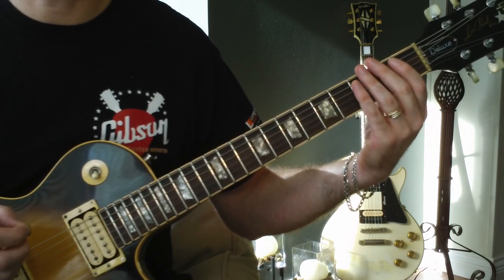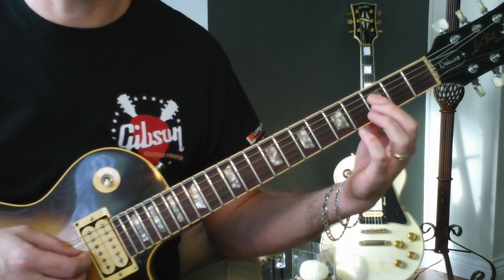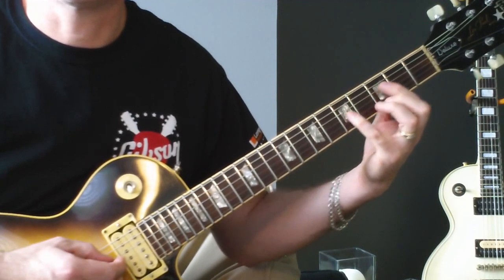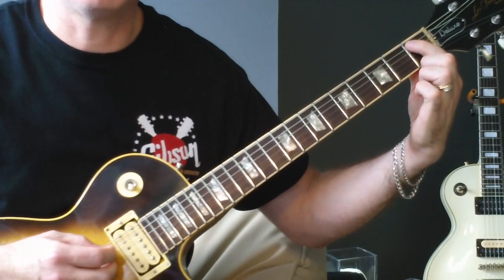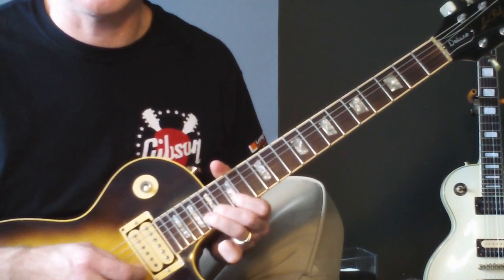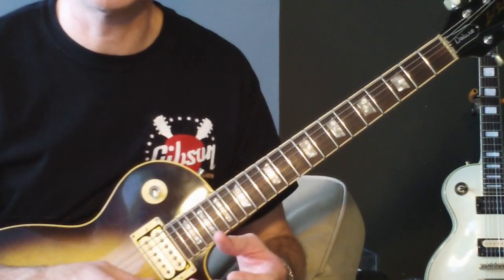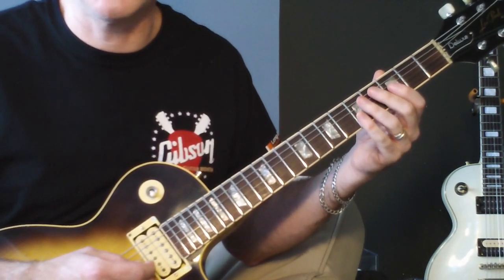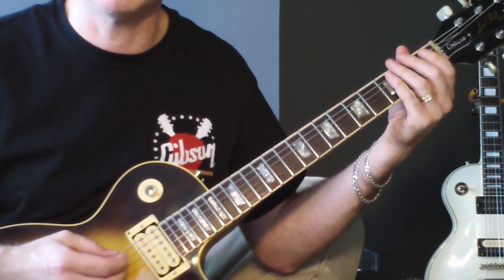ACE FREHLEY - AceFrehleyLesPaul.com - Parasite - Ep. 21 / 12Nov13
AceFrehleyLesPaul.com - Tone & Technique
Parasite
From AceFrehleyLesPaul.com - The Only Global Resource For "The Ace Frehley Signature Les Paul" by John Tate.